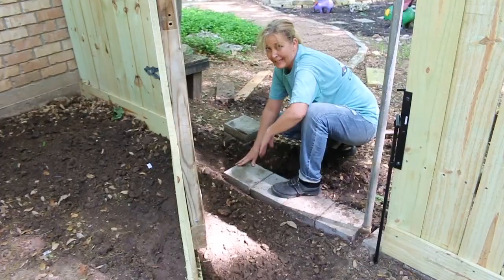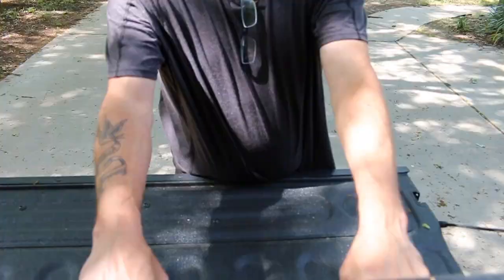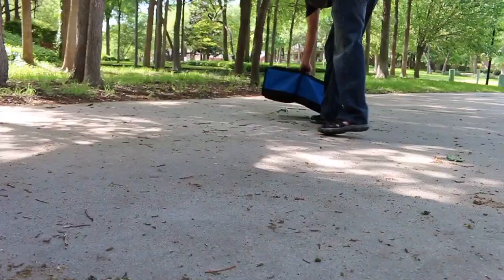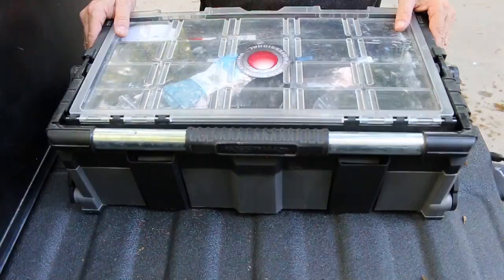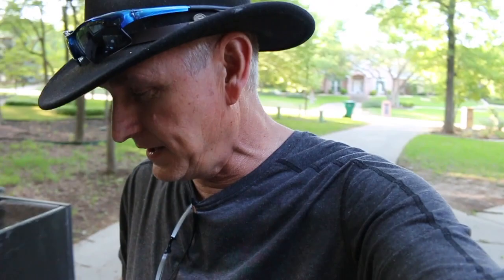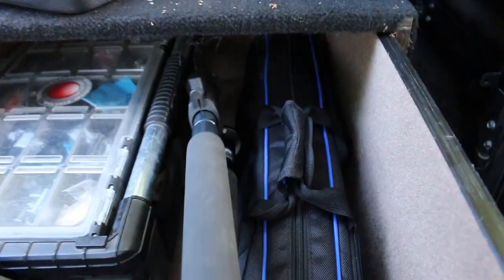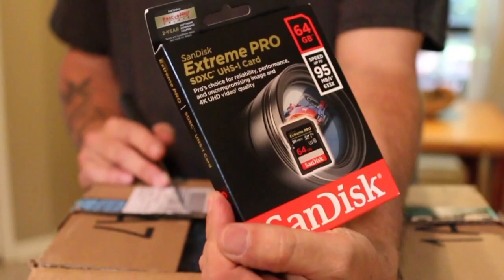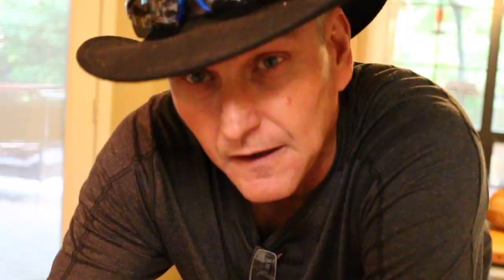South Texas Turkey and Pig Hunt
The Journey travel to south Texas to shoot some episodes of Outdoors Rewards. Lea and Jeremy Morse do a little turkey hunting and pig hunting.